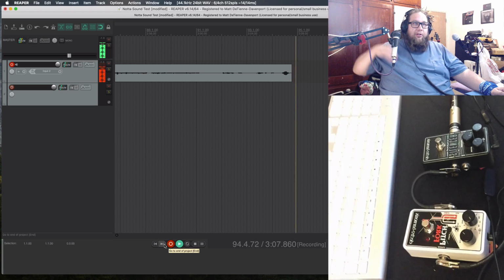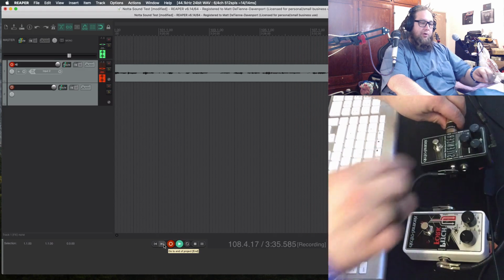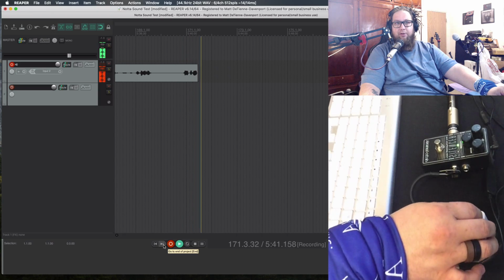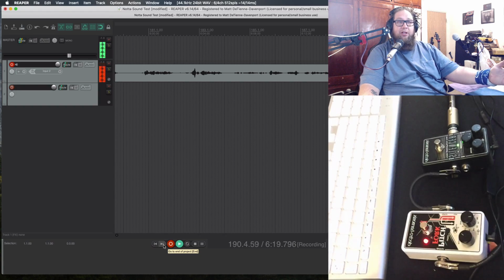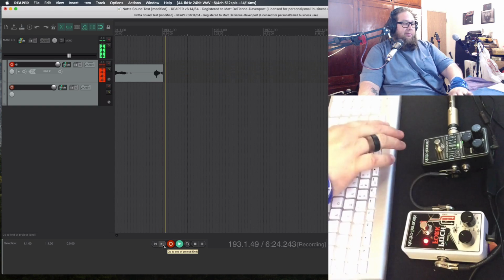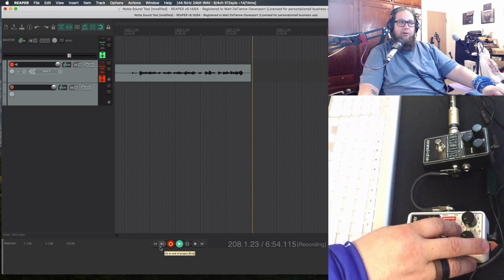Silence Is Silver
I am Reviewing the Shure A85F XLR input/Instrument output with the Electro Harmonix Silencer and Pitch Fork. I have a XLR mic ( Audio Technica ATR 2100 USB/XLR)  going into the Shure A85F which is plugged into the Silencer which is plugged into the Pitch Fork, Which is plugged into my Focusrite 2i2 interface.  This review is Just to show that if you are on a budget and want to gate some ambient or background noise/sound this device which is $17.99 along with a gate guitar effect pedal ( I already had the Gate pedal, but new this Silencer is about $65) may be able to get the job done for you. I work from home and This is my set up for talking to customers and co workers.